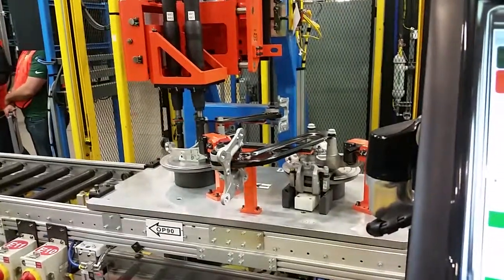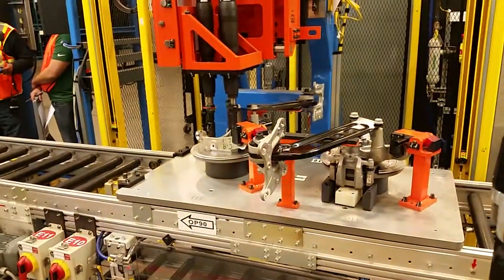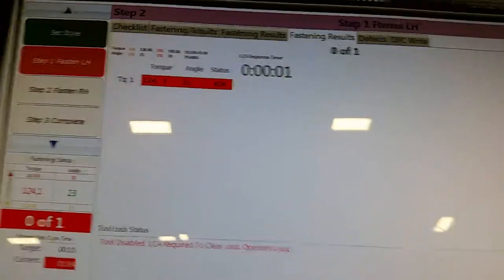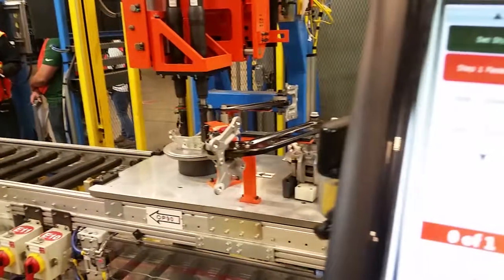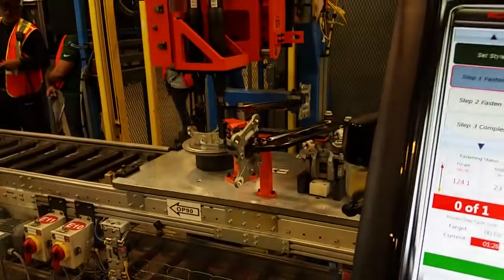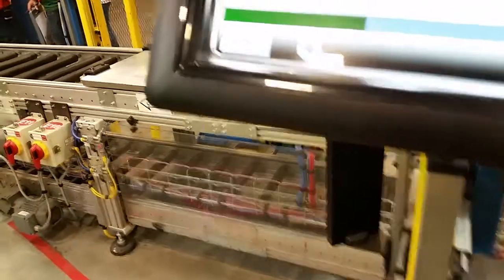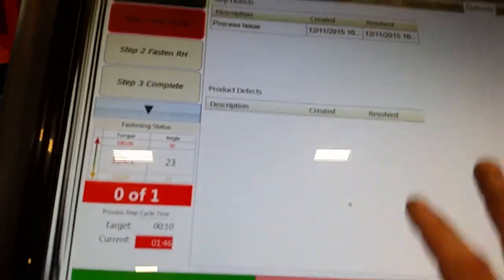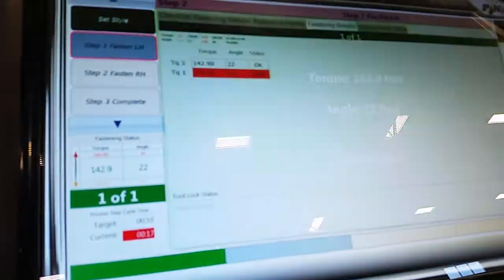Op 90 pinpoint need better recovery